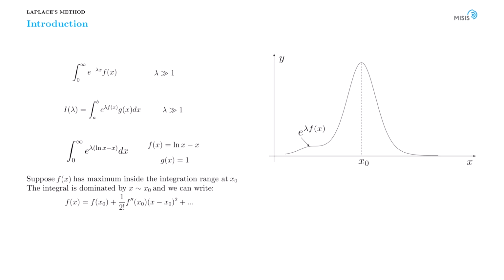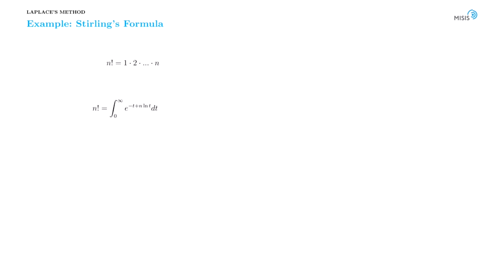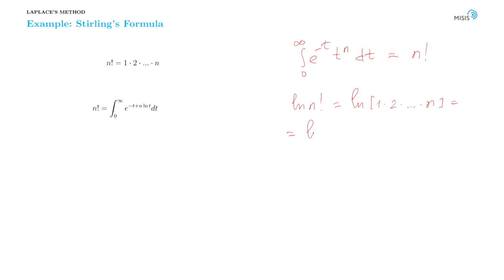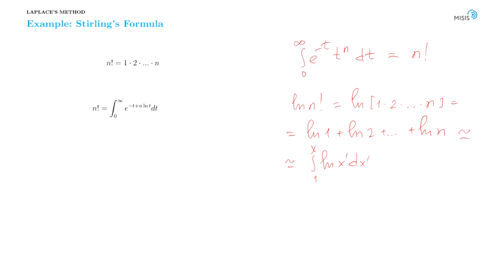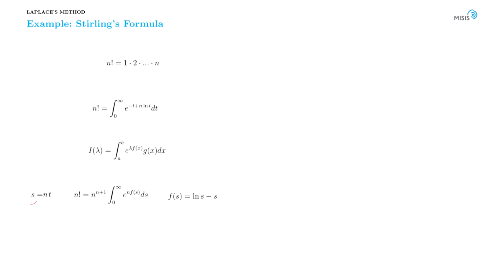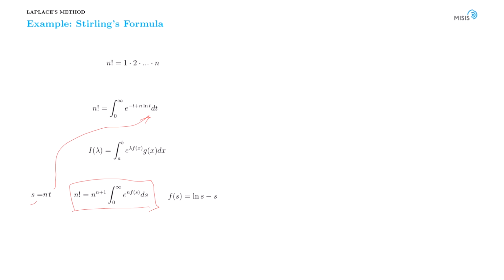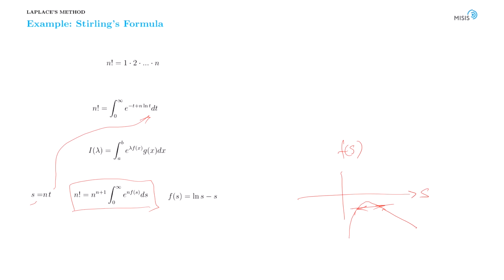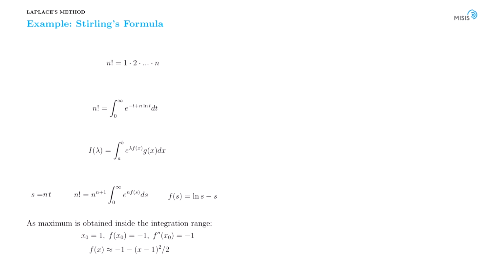02.01 Laplace method: Introduction_NEW